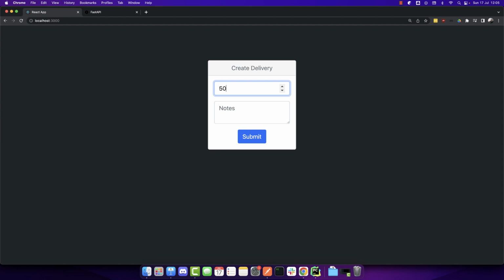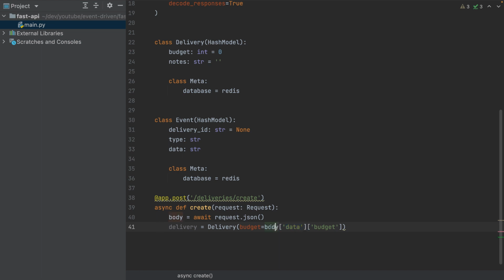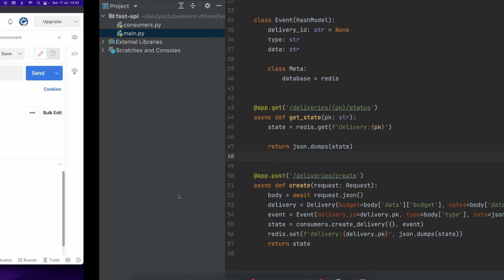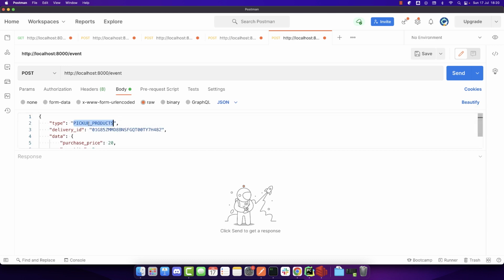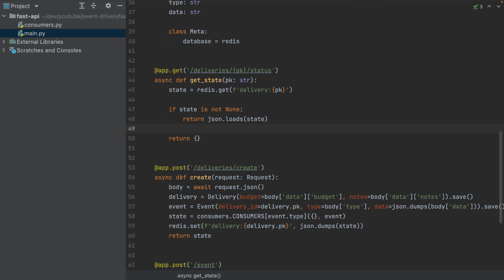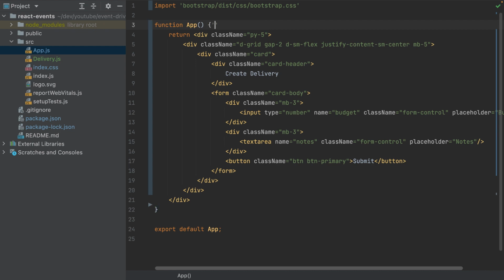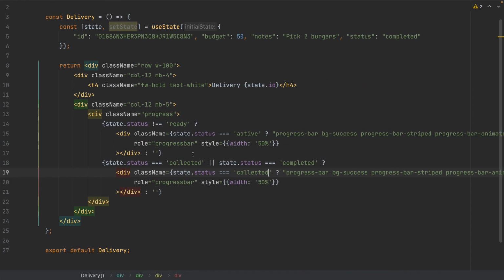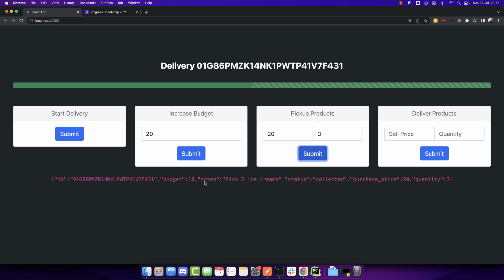Build an Event-Driven System with FastAPI and React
In this video, we will create a simple example of an Event-Driven Architecture app. We will use the Finite State Machine pattern where we will change the state every time we get a new event.

Timestamps:
00:00 Intro
04:14 Redis Database
06:50 FastAPI Setup
12:46 Create Delivery Endpoint
19:23 Building the State
24:18 State Endpoint
29:13 Dispatching Multiple Events
54:10 Building the State without Redis
01:04:17 Building the Frontend